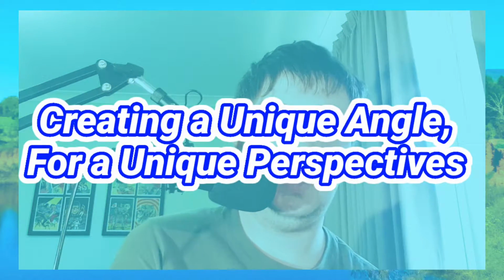Greater Photos In 10 MINUTES!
This week we are going to be talking about how you can get Greater Photos In 10 MINUTES. I will teach you 5 Tips to achieve this goal and to Level up your Photography Skills!

Chapters:
0:00  Intro
0.14  Creating Mood With Dramatic Lighting
1:39  Using Basic Composition Techniques: Rule Of Thirds
3:11  Creating a Unique Angle, For a Unique Perspectives
4:45  Trying A Different Focal Point
6:34  Using Post-Production To Enhance Your Photography
8:12  Outro